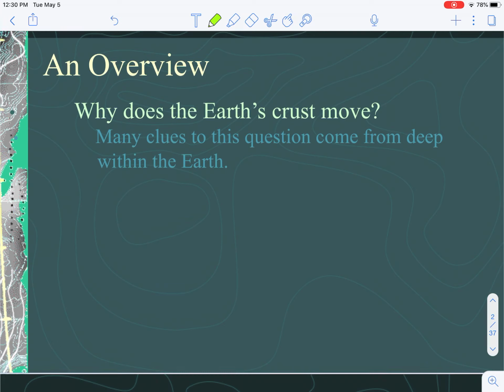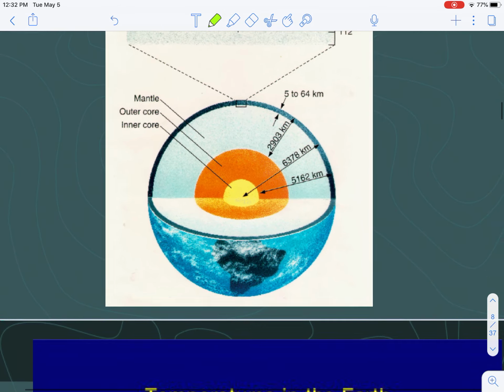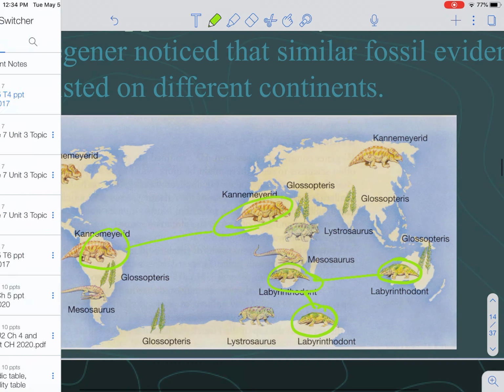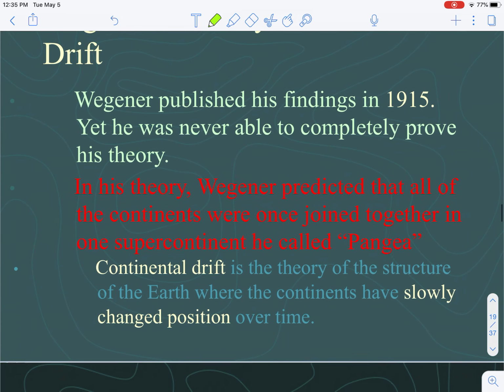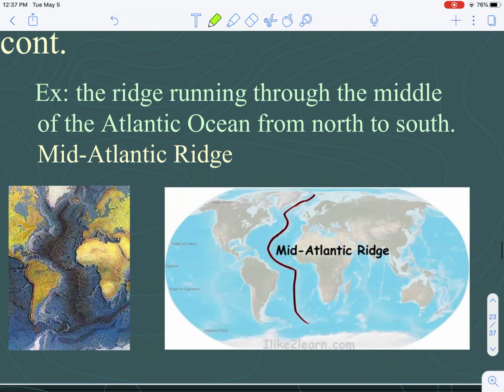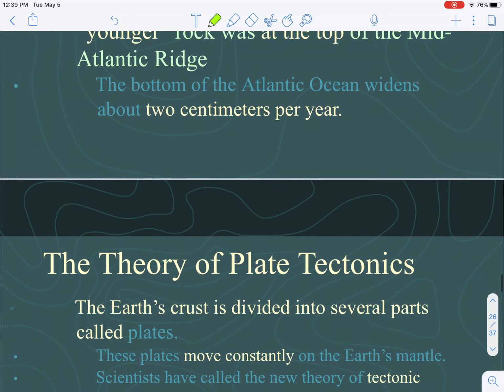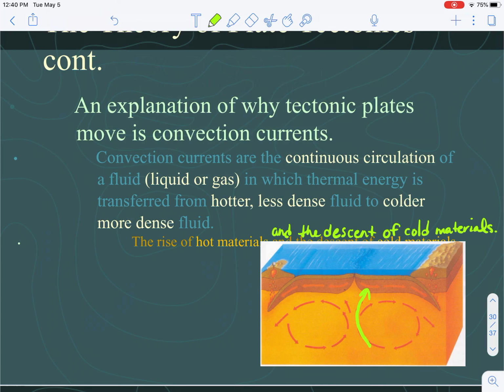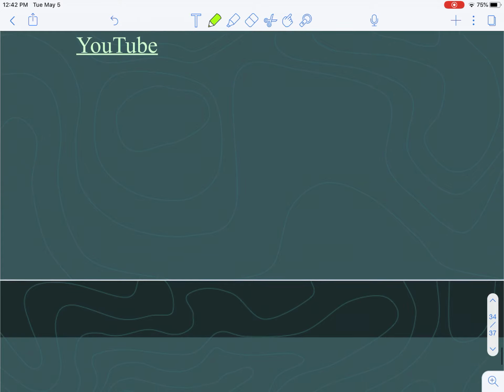S7 U5 Topic 4 video lesson: Moving Crust